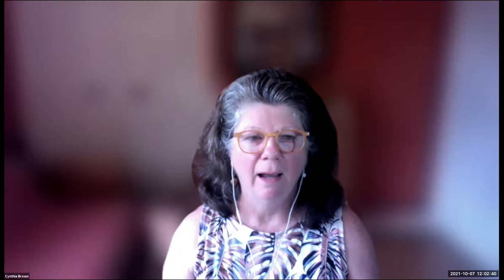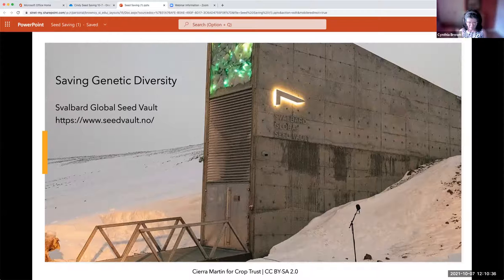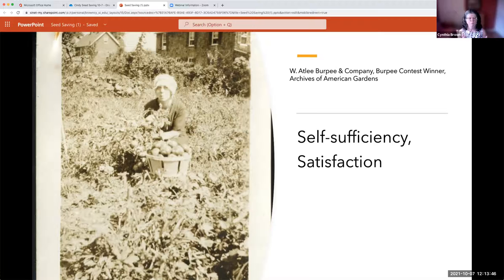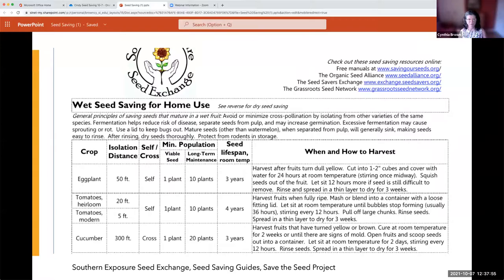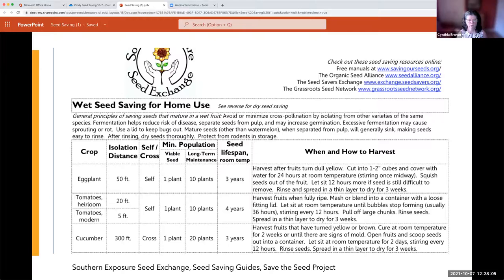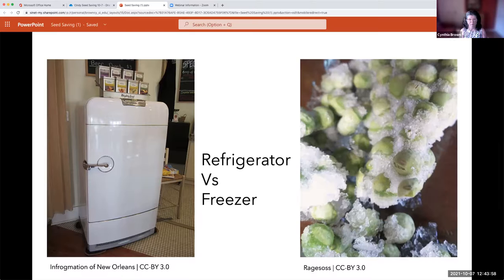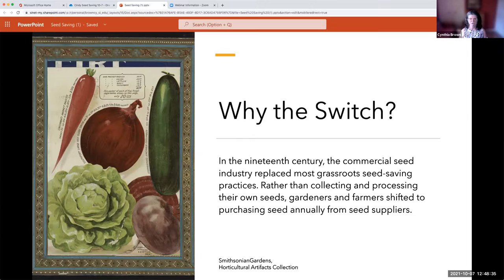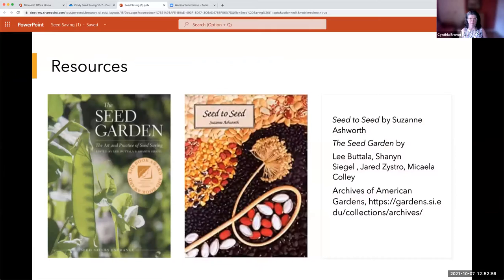Saving Seeds: Saving Memories, Diversity or Funds?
So, you want to learn how to save seeds. Just as important as the “How” is the “Why”. Once you decide why you want to save seed then understanding seed saving basics is the next step. Cindy Brown, Smithsonian Gardens’ Education and Collections Manager, will discuss the tedious, sometimes stinky, always mysterious, often frustrating art of seed saving.